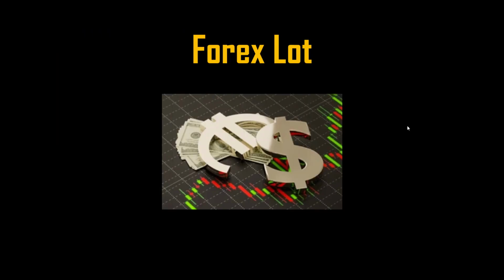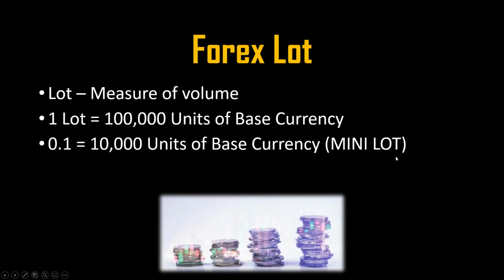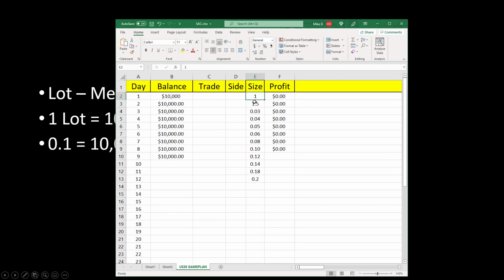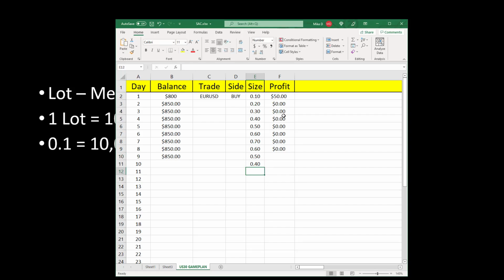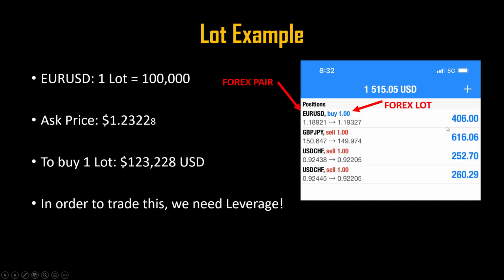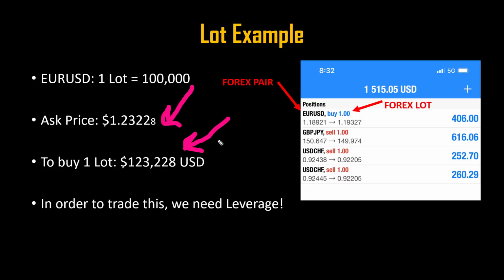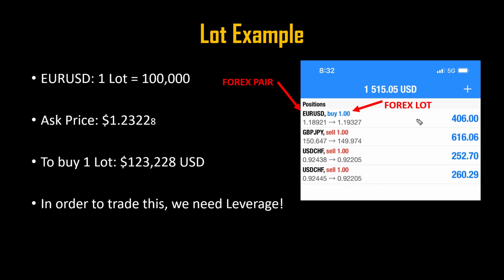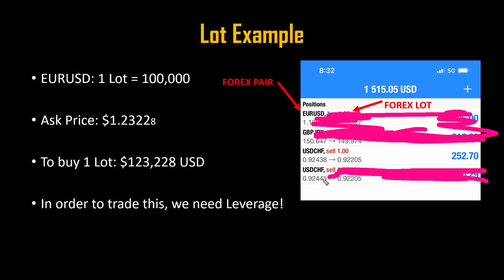Forex Lots Explained for Beginners!